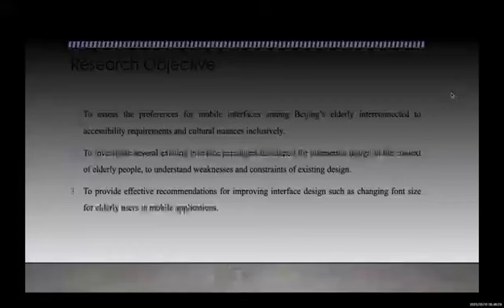8th IRCMST 2025: Peng Ling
Presenter : Peng Ling
Institution : City Graduate School, City University Malaysia
Paper Title : Enhancing Mobile Interface Interaction Design for The Elderly in Beijing: Addressing Accessibility, Usability, And Cultural Needs
Slide Link : -